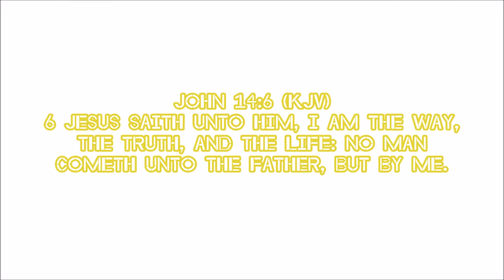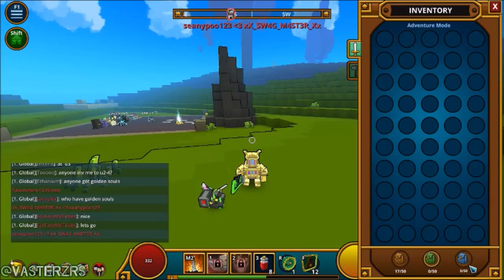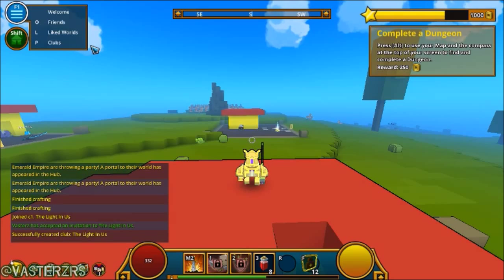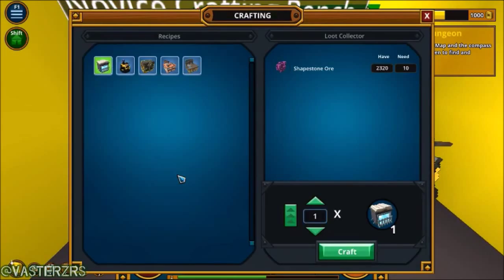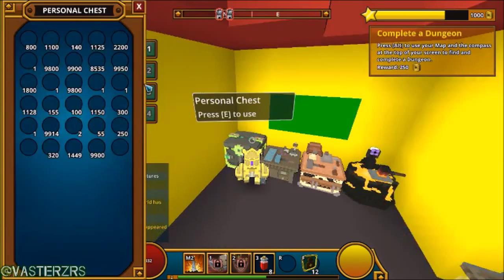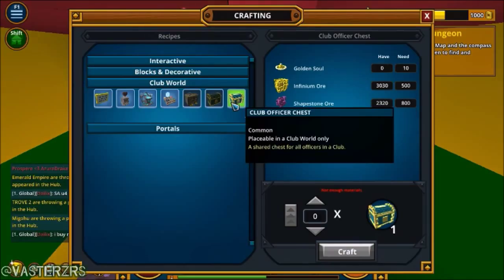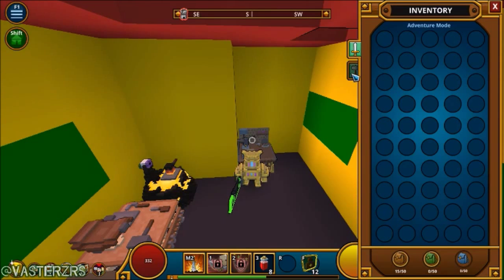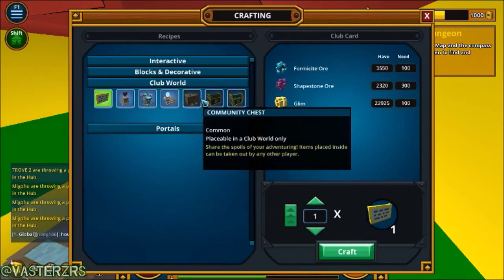Trove - "Should you buy the inventory expanders?" [PTS] (W/Commentary)